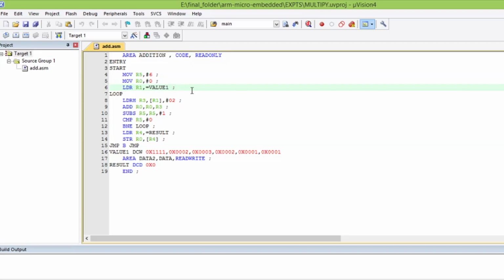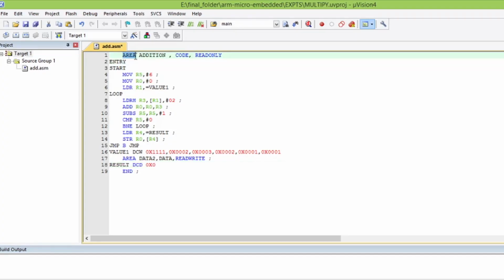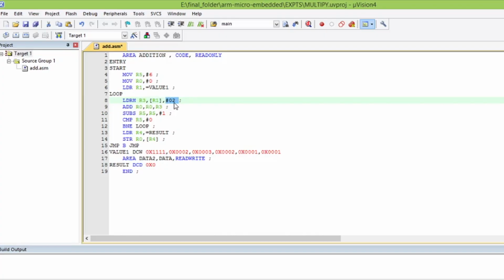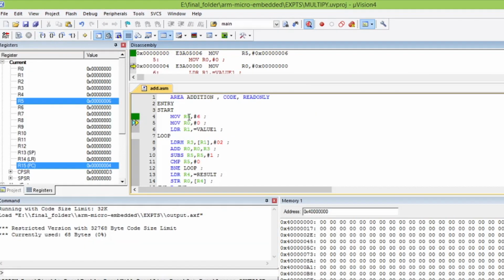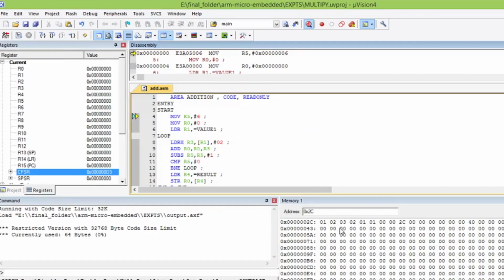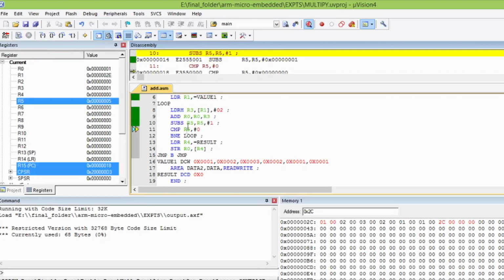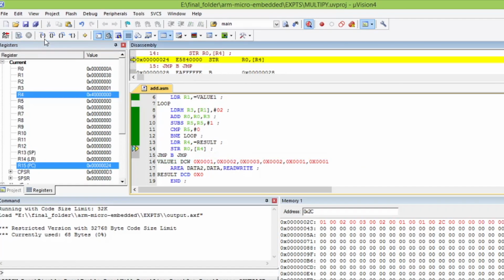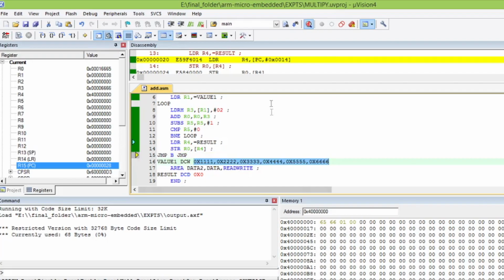LPC2148 ARM7: Add Two 16-bit Numbers from Memory and Store Result (Assembly Tutorial)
In this video, you'll learn how to write ARM7 assembly code for the LPC2148 microcontroller to:

Load two 16-bit numbers from memory using LDRH

Add the values using ARM instructions

Store the 16-bit result back to memory using STRH

Understand register usage and memory addressing in LPC2148

This tutorial is ideal for embedded systems learners, students, and developers working on ARM7TDMI-based microcontrollers like the LPC2148.

✅ Topics Covered:

16-bit memory access (LDRH, STRH)

ARM7 instruction set basics

Storing and retrieving data from RAM
Keil µVision